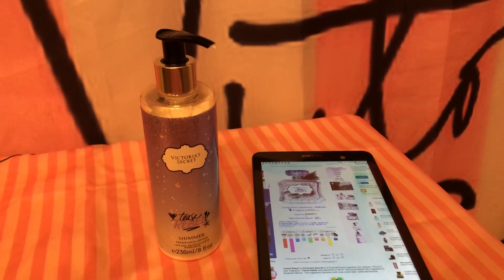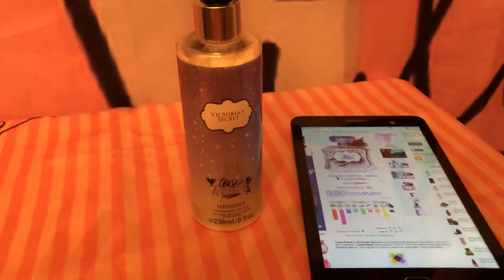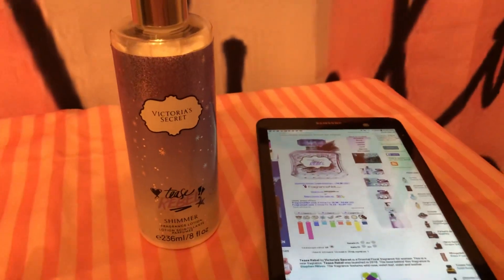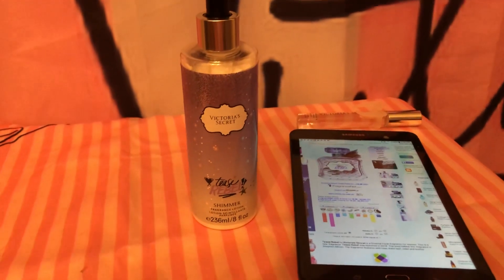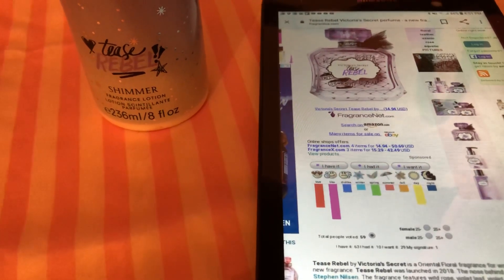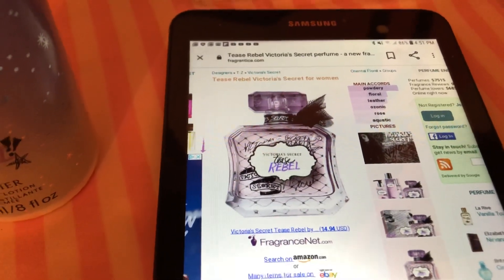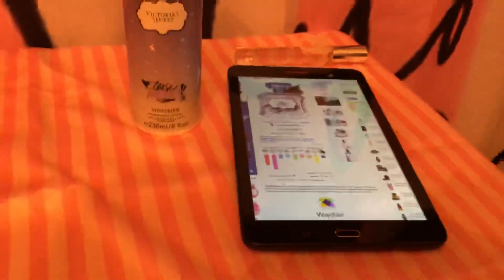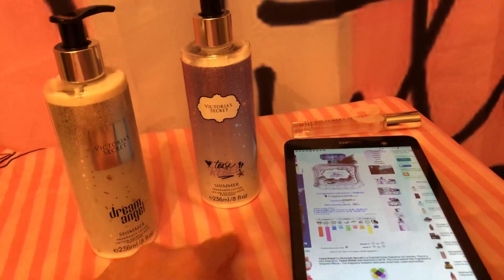Victoria’s Secret Tease Rebel Review